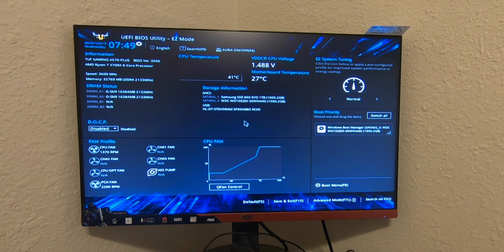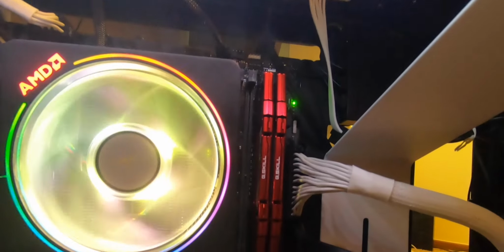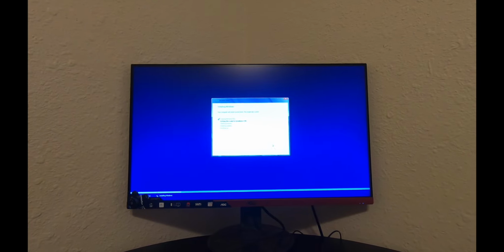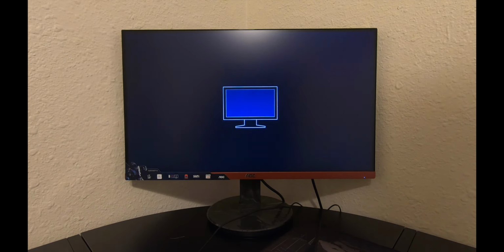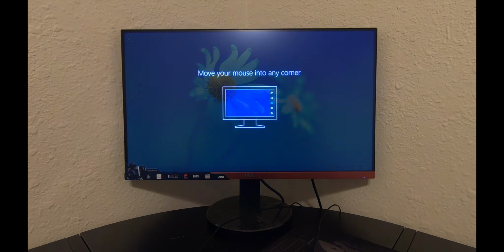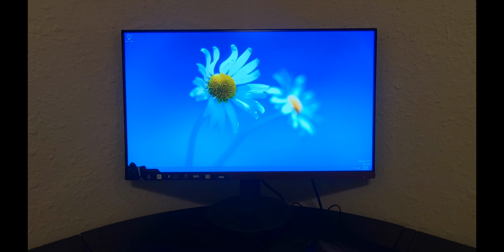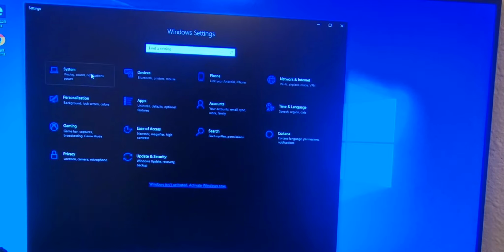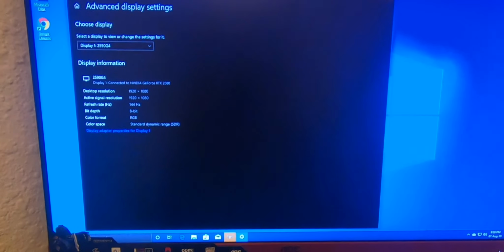PC Setup and CleanInstallation of Windows10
Always remember You are Awesome!!!

PC Specs:
Motherboard - ASUS AM4 TUF GAMING X570-Plus
Graphics Card - EVGA GeForce RTX 2080 BLACK EDITION
Processor - AMD Ryzen 7
RAM - 32GB
Case - NZXT H700i ATX Mid-Towerwer